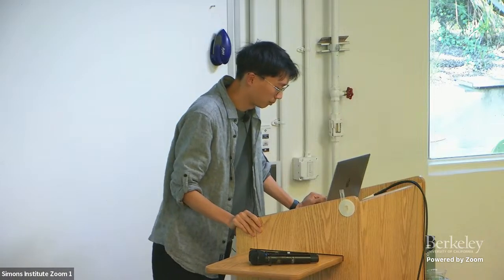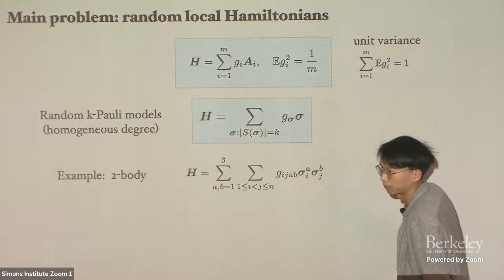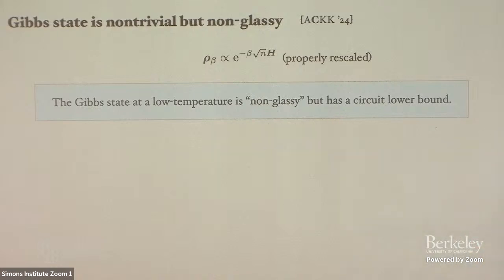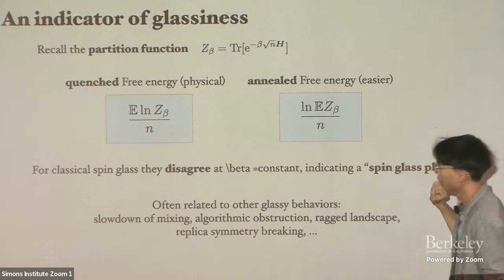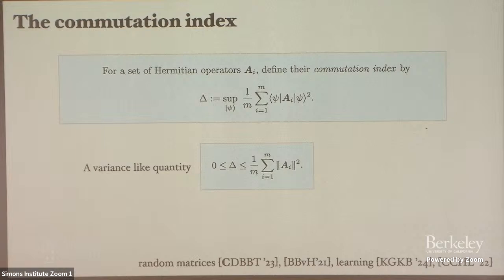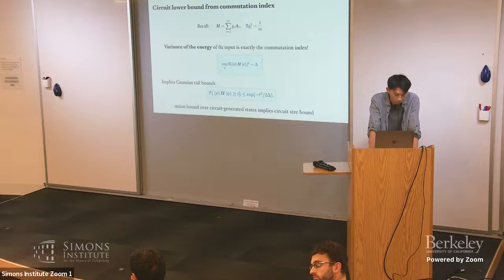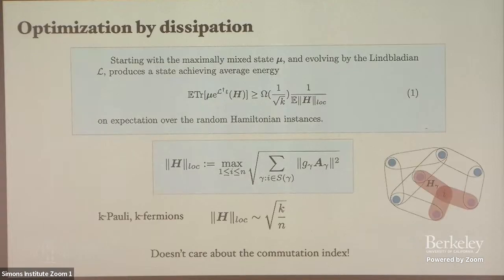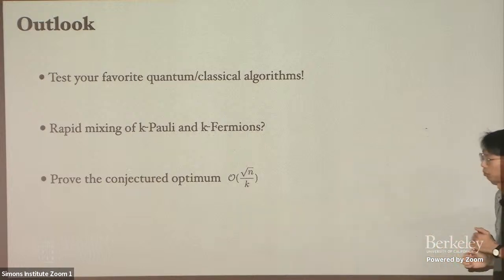Random local Hamiltonians: glassiness and optimization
Anthony Chen (Caltech)
Mathematical Challenges of Quantum Algorithms for Open Quantum Systems